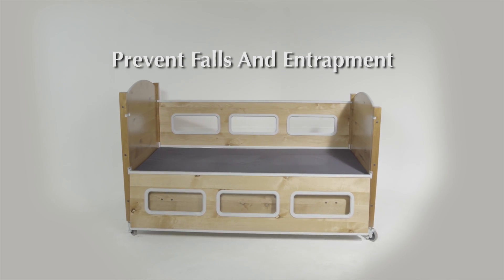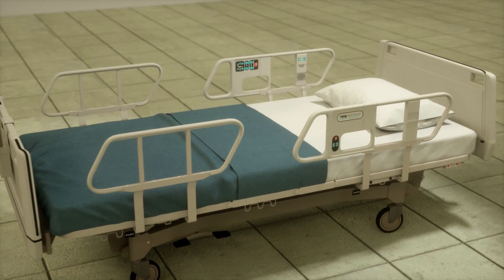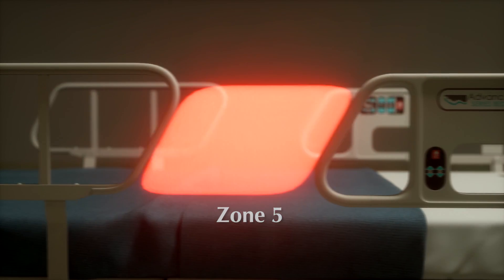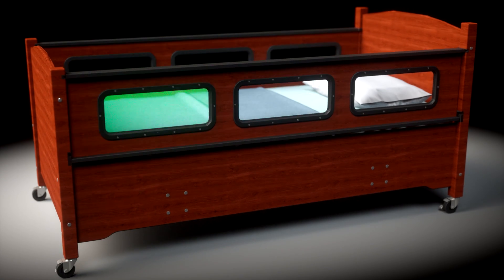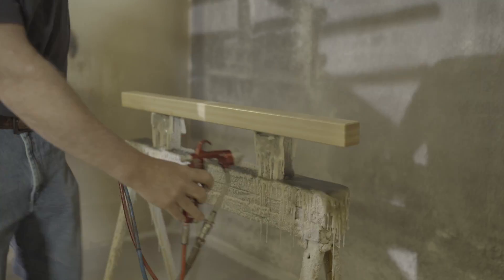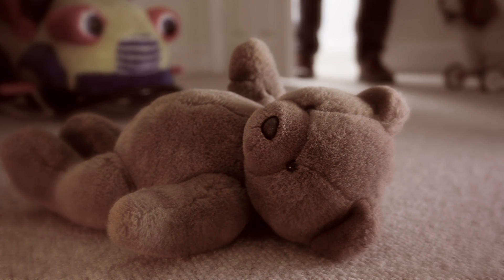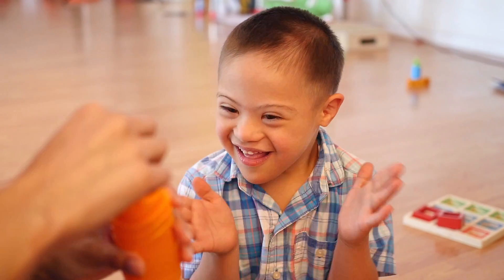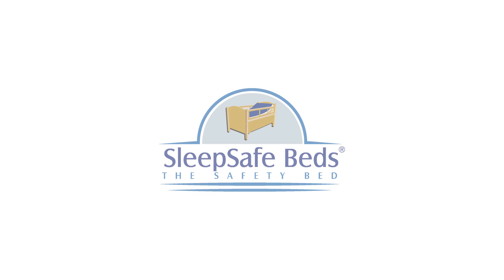SleepSafe Beds - We Are All Responsible.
What's the difference between a hospital bed and a SleepSafe Safety Bed? This video shows how SleepSafe Beds addresses FDA's 7 zones of entrapment and explains the benefits and how the team at SleepSafe Beds is determined to keep those with Special Needs safe.